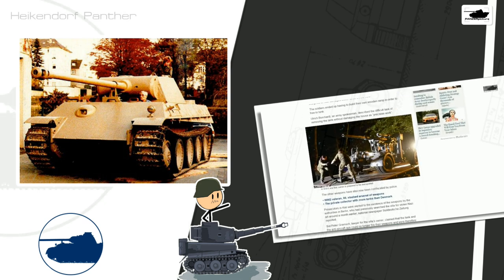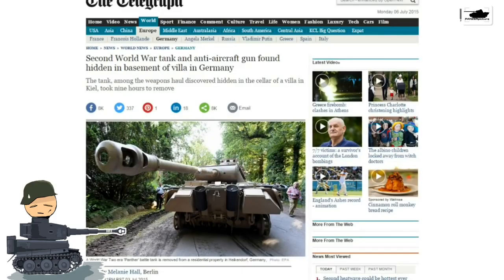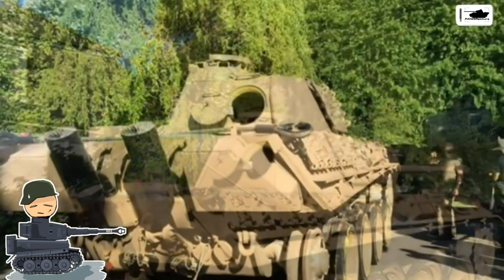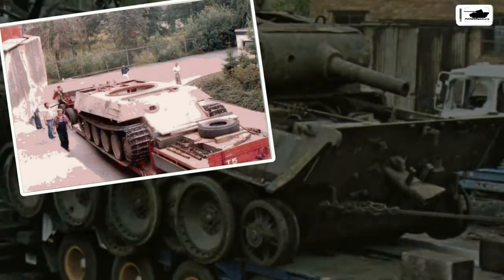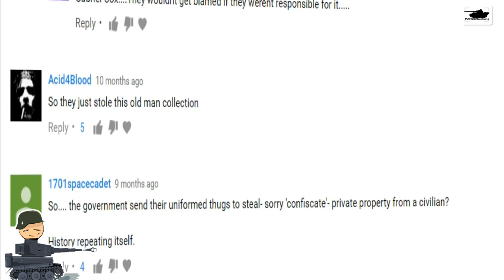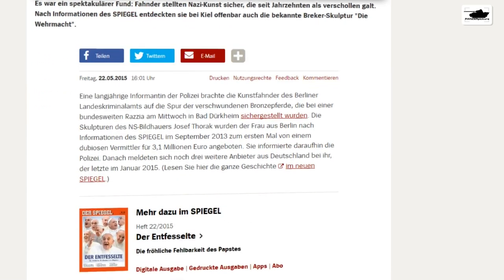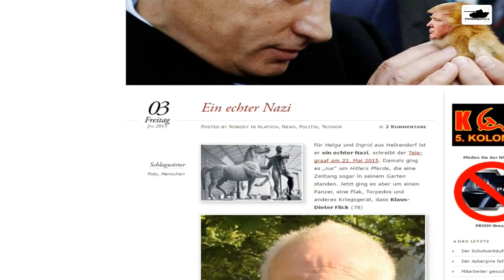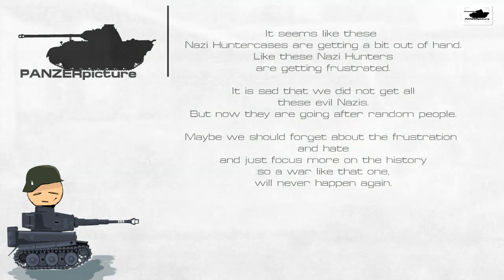Panther Found in a House PIII - Heikendorf Panther.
What happened to the Tank in the Basement ? - Heikendorf Panther Part 3

■ Wikipedia.

RFGB Music
Creator of Worlds - Epic Scores / APM Music
DANIELE Epic Soundtracks - Tension RMK

The Land of the Wizard by Per Kiilstofte (Machinimasound) |